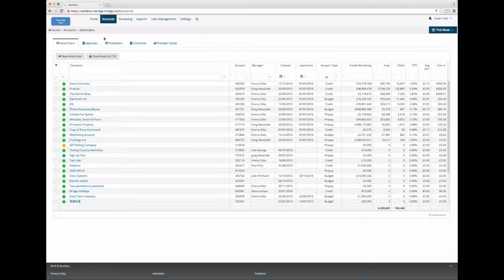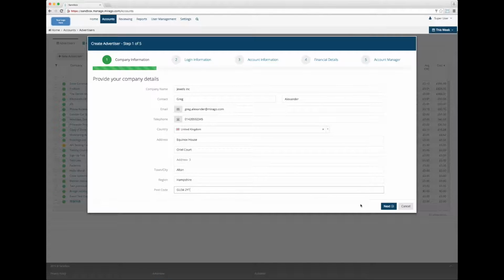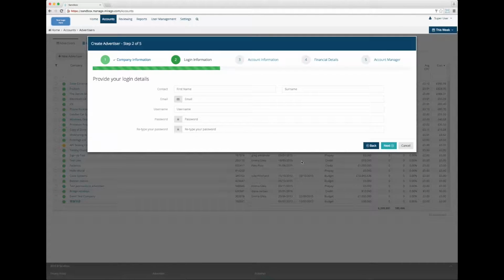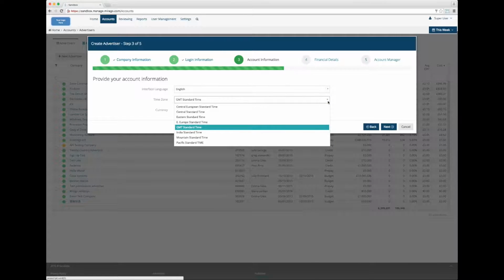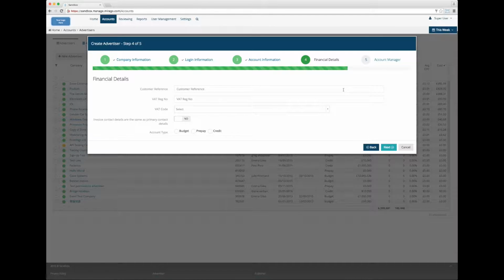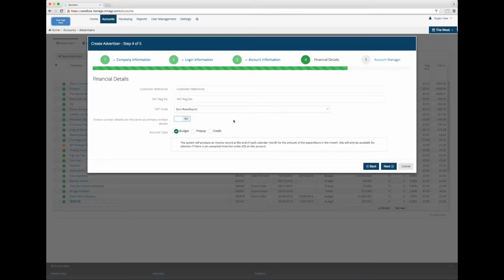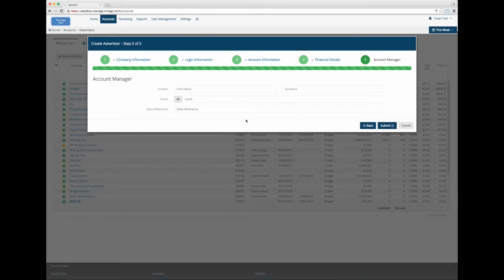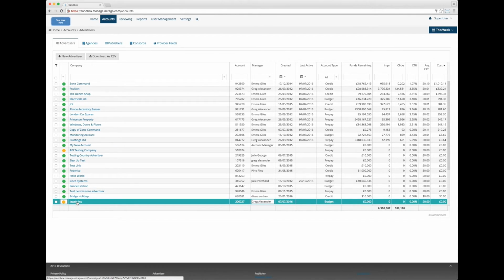Advertiser Creation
Learn how to create a new advertiser account within the M3 platform.